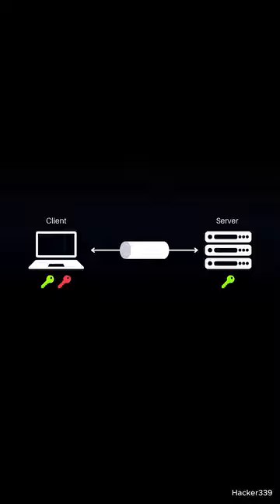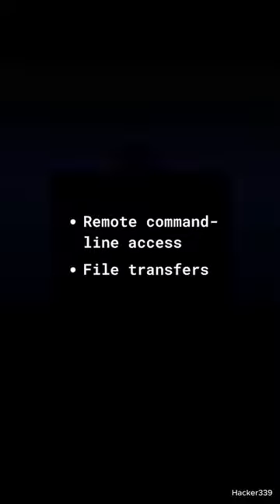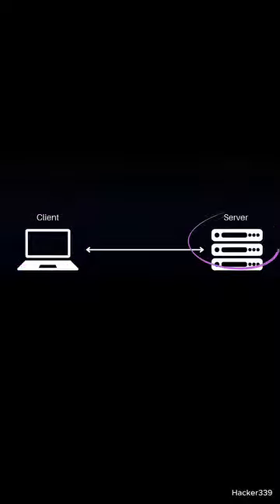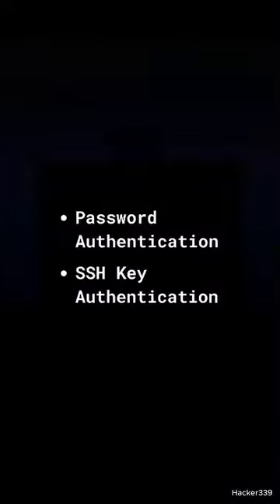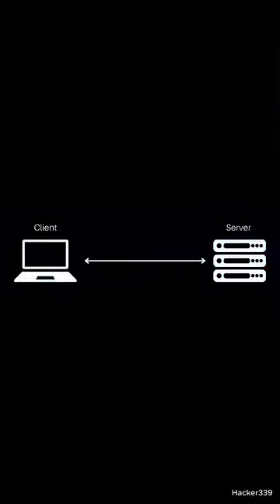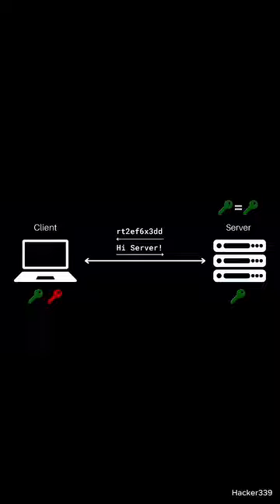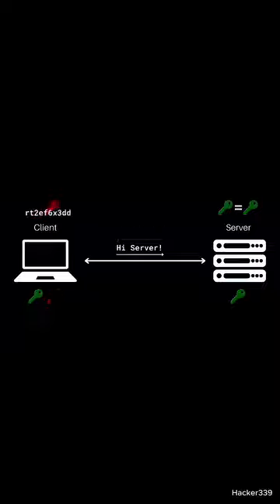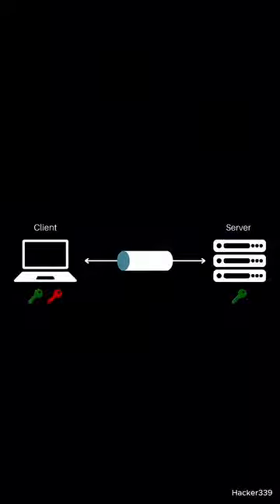SSH explained in under 2 min